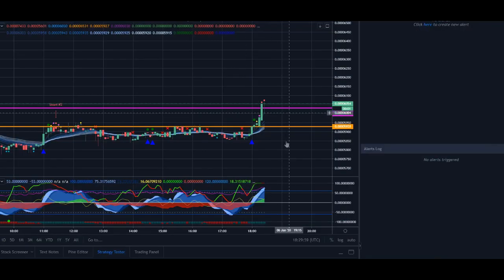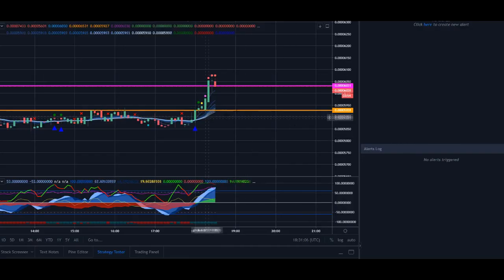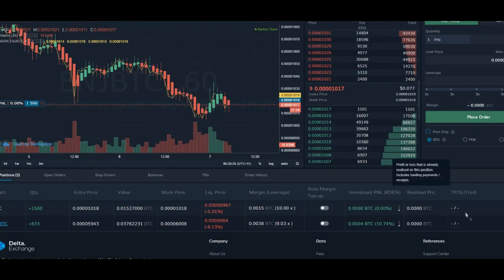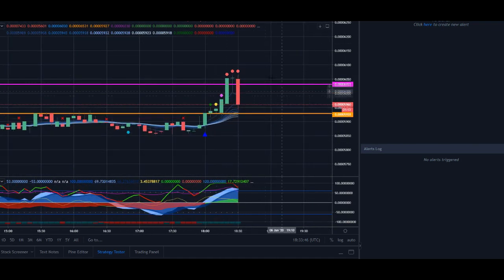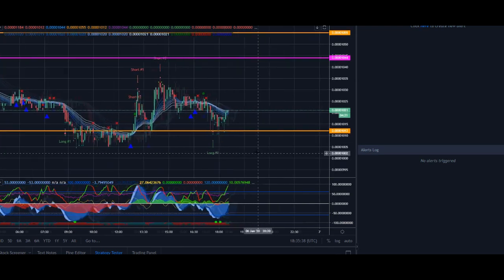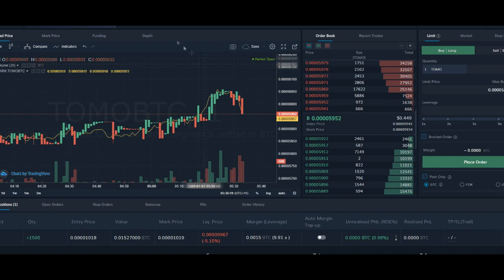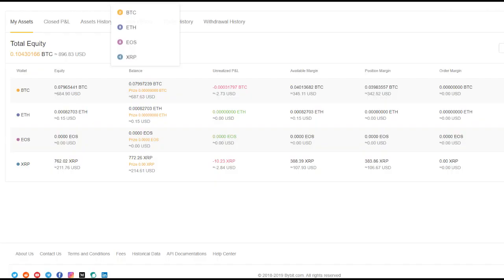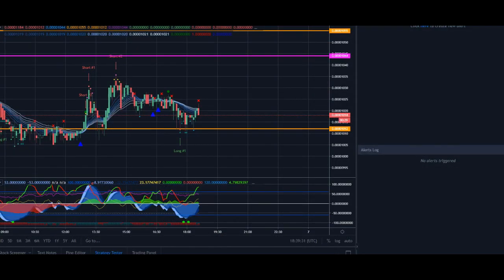Best Scalping Bitcoin Method Live Trading Session - Delta Exchange VS Bitseven VS Bybit Crypto